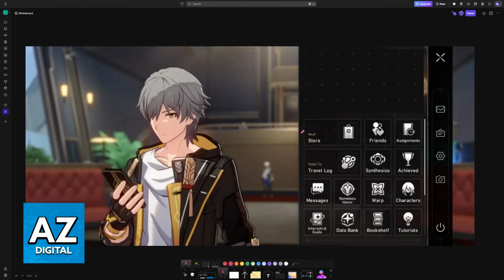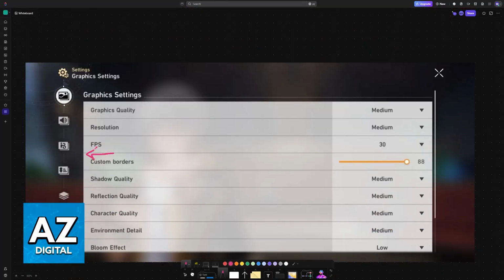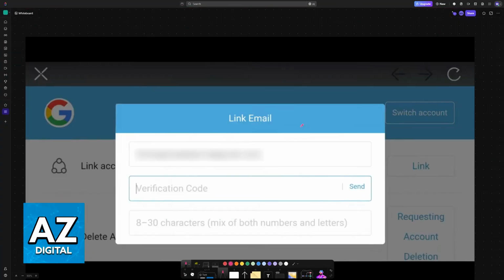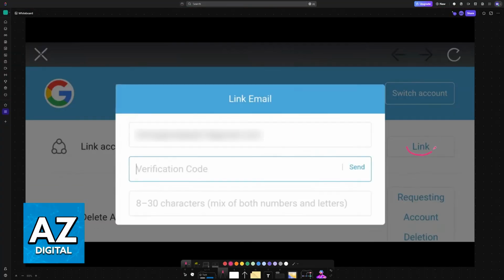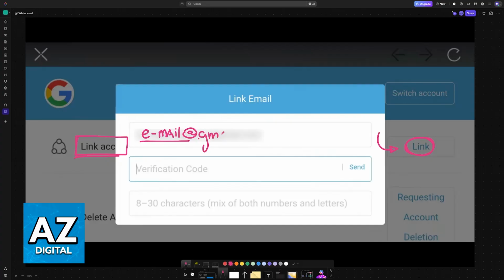How To Link Google Account to HoYoverse Honkai Star Rail (2025) - Step by Step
In this video I will clear your doubts about how to link google account to hoyoverse honkai star rail, and whether or not it is possible to do this.